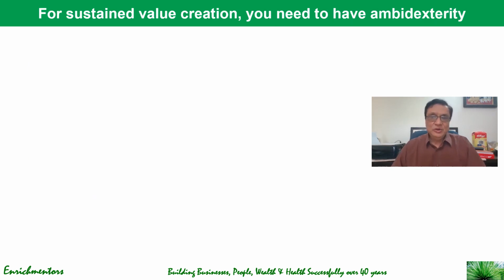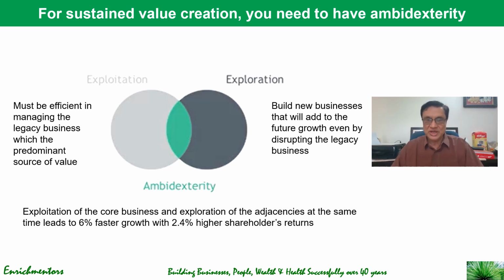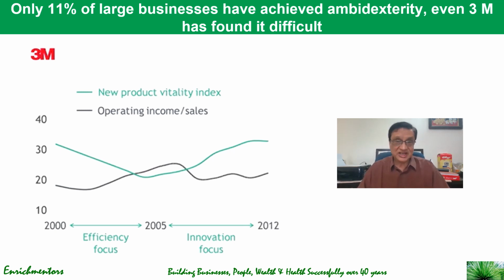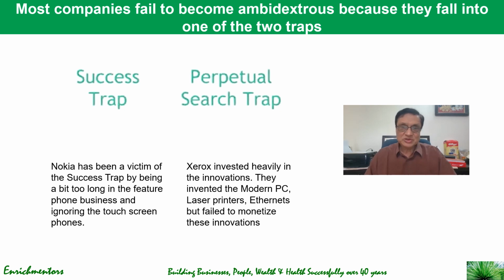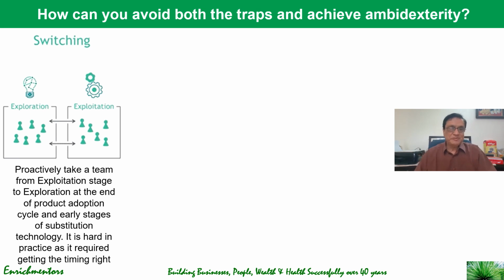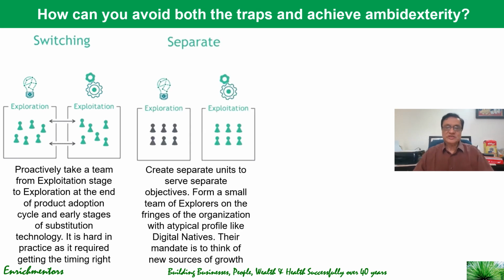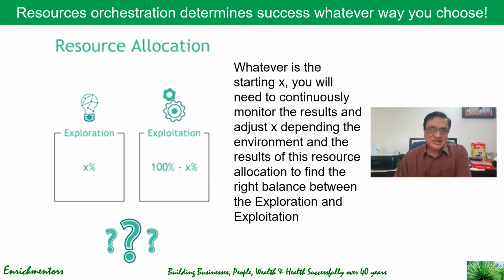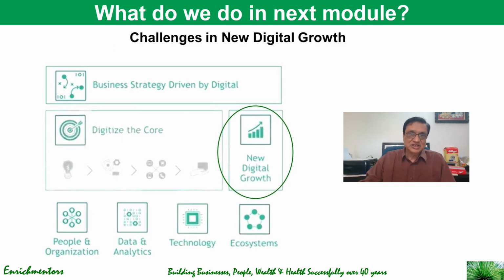How can you drive new digital growth for your business?